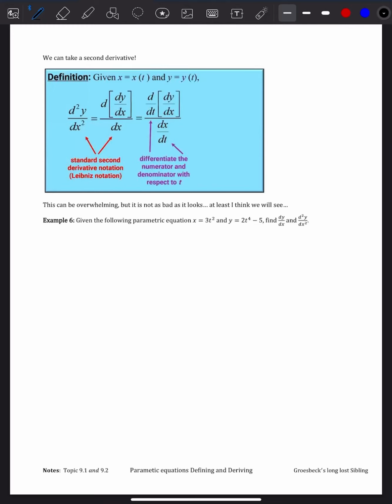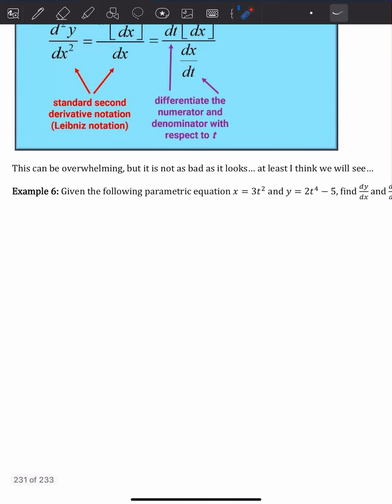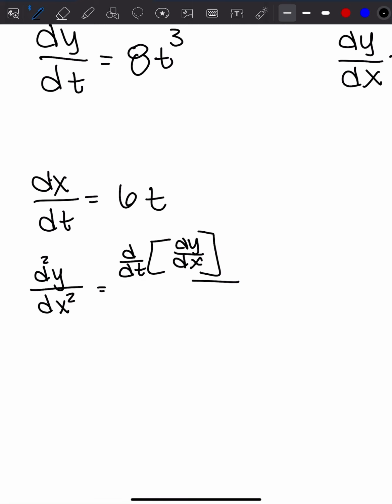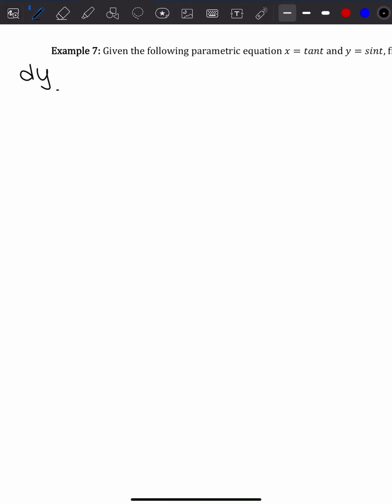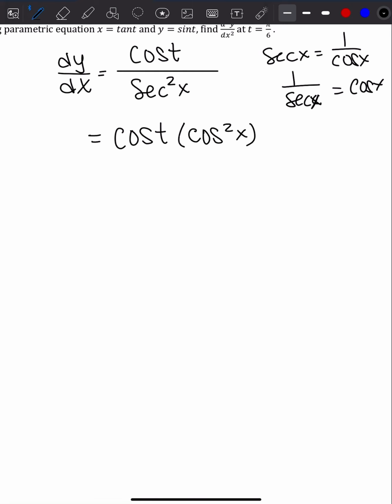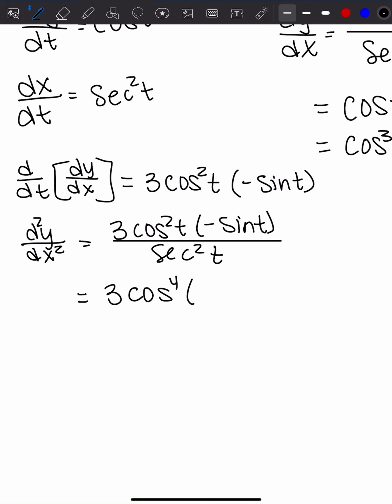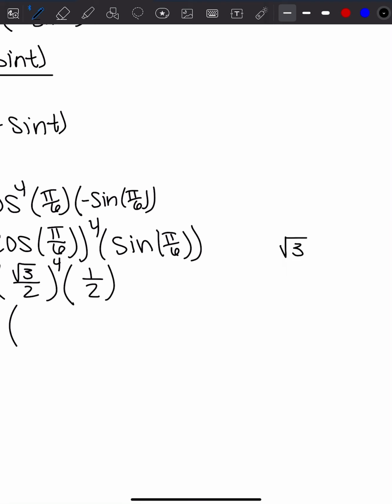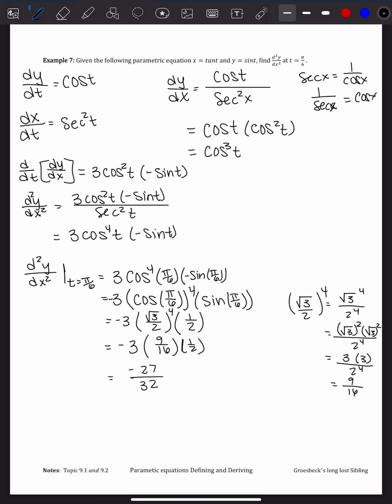2nd Derivatives and Parametrics